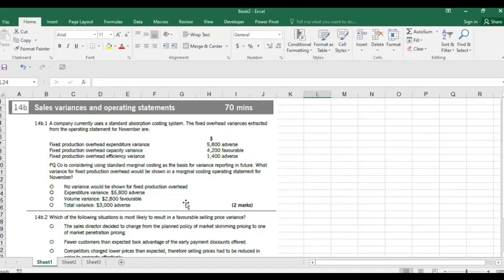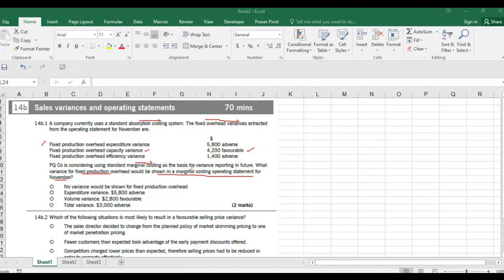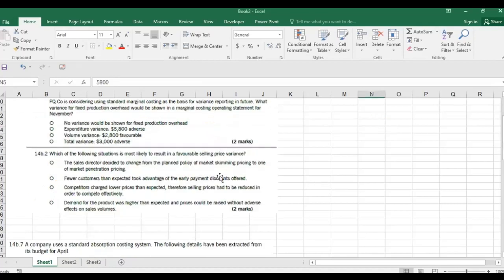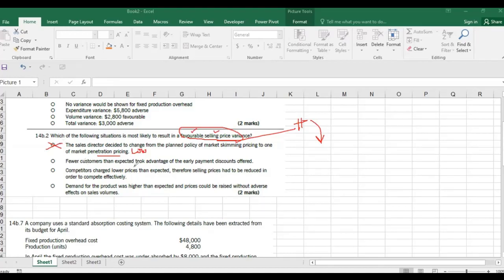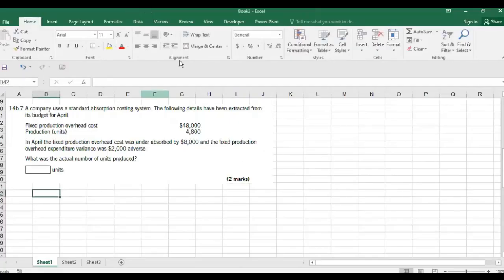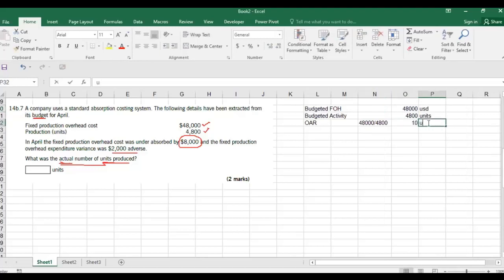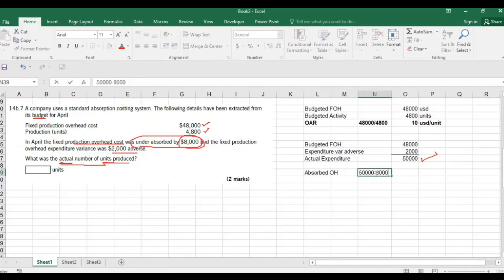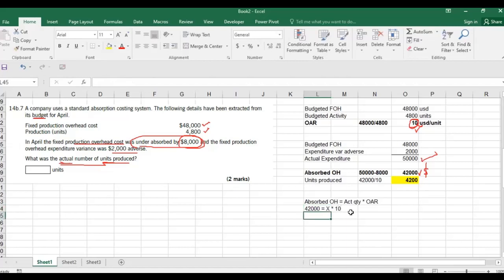ACCA F2 - Sales Variances Questions with Solution | Sales Variances Exam Practice Question Guide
Welcome to our ACCA F2 Sales Variances Exam Practice Question Guide! In this video, we'll walk you through a series of Sales Variances questions and provide comprehensive solutions to help you ace your ACCA F2 exam.

If you found this video helpful, please share it with your fellow ACCA aspirants.